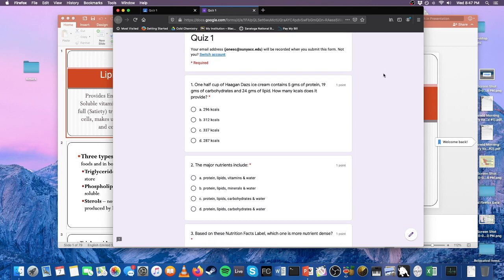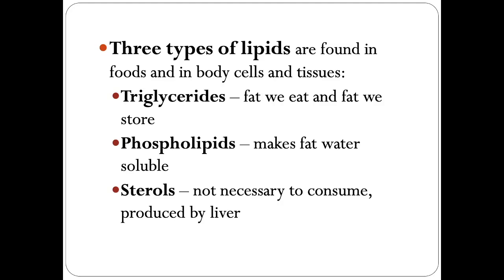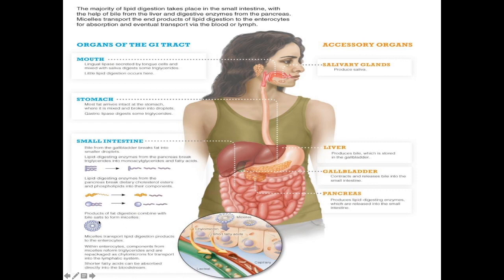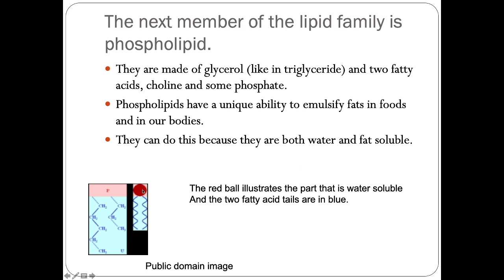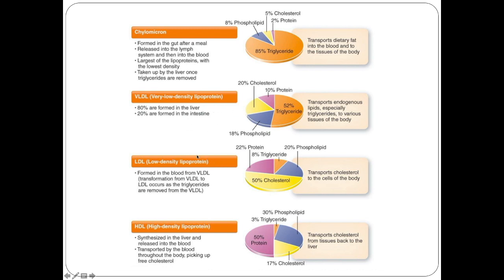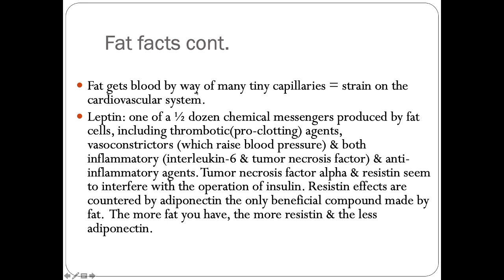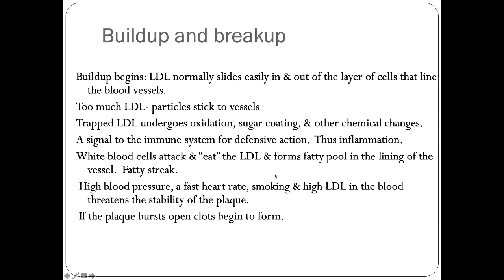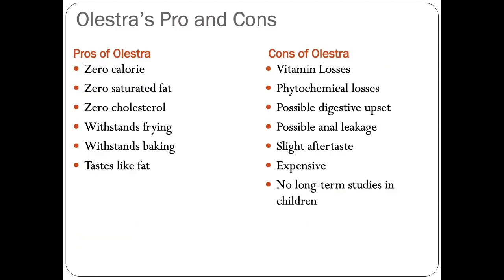Lecture 4: Lipids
Nutrition 101